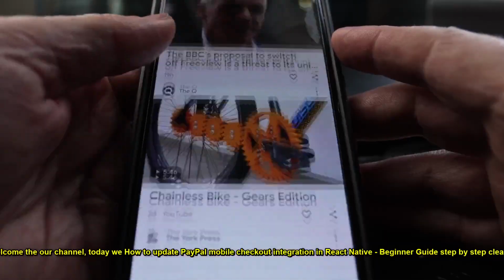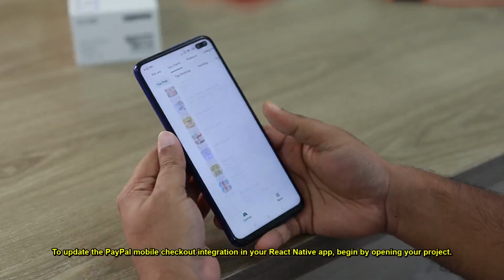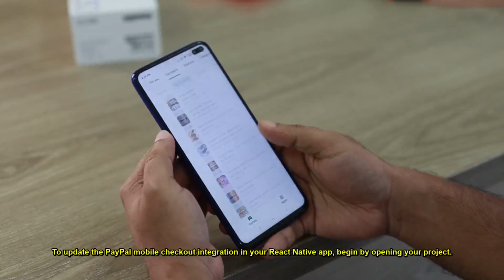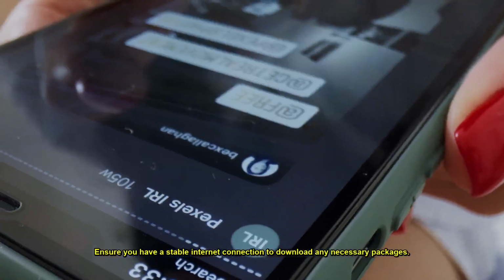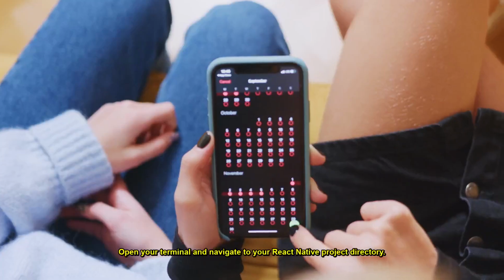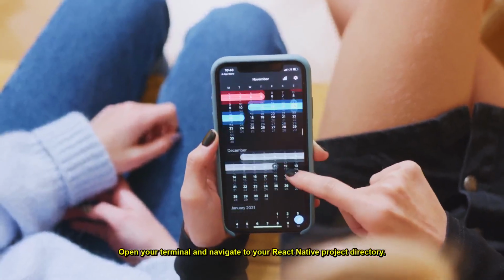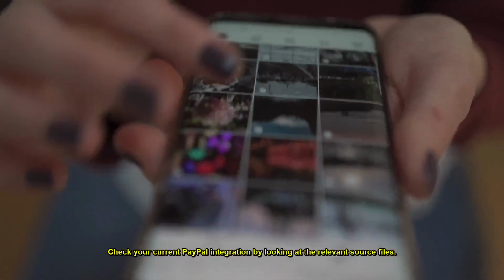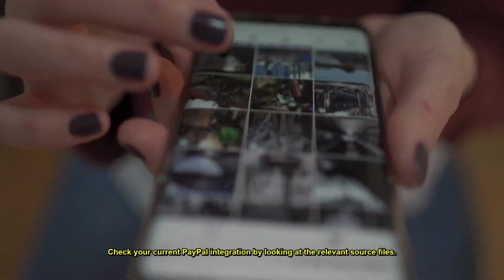How to update PayPal mobile checkout integration in React Native - Beginner Guide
In this beginner-friendly tutorial, we’ll guide you through the process of updating PayPal mobile checkout integration in your React Native app. Whether you're a novice looking to enhance your app’s payment functionality or an experienced developer wanting to stay up-to-date with the latest PayPal features, this video has you covered. We’ll walk you through step-by-step instructions, best practices, and troubleshooting tips to ensure a smooth integration.